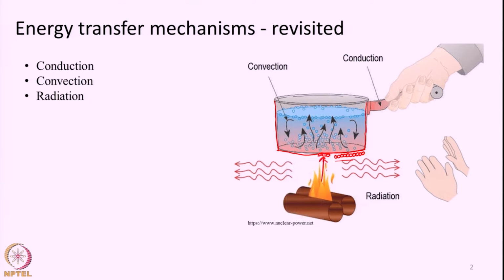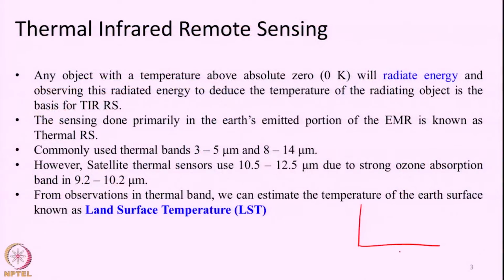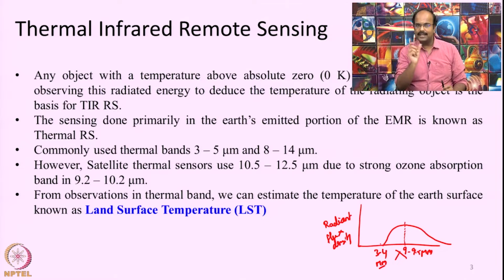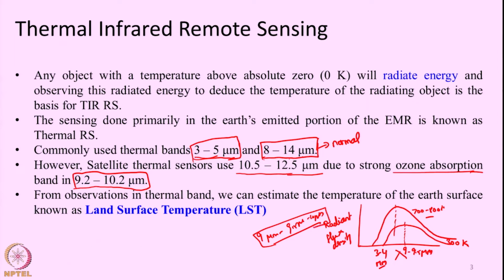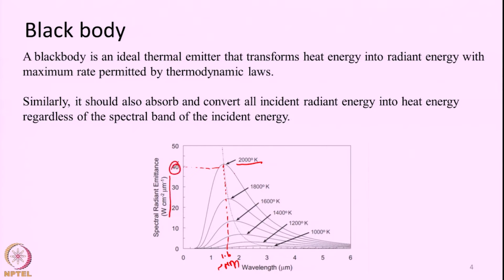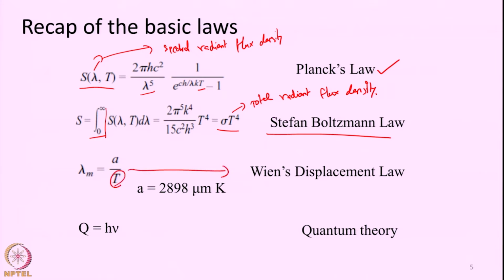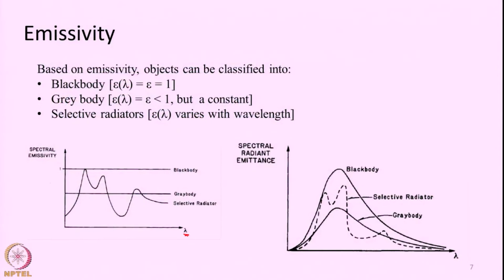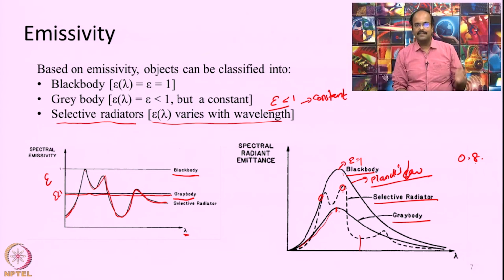Lecture 35: Thermal Infrared Remote Sensing â€“ Part 1